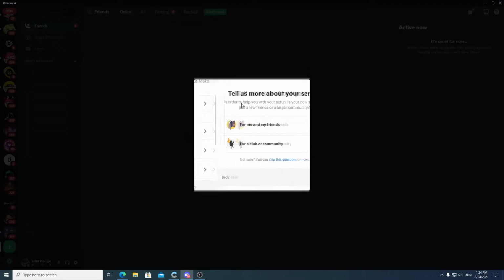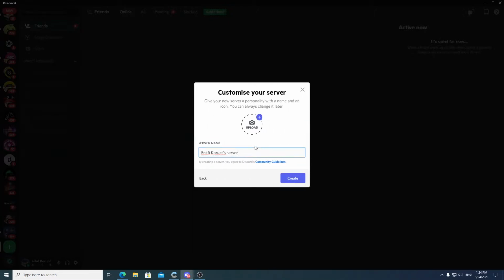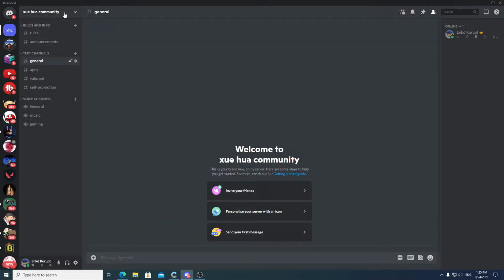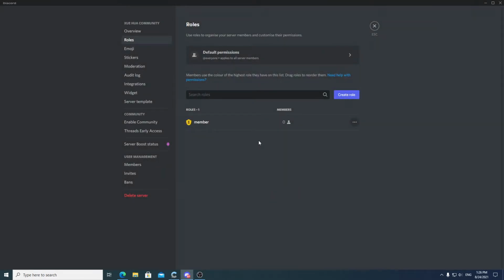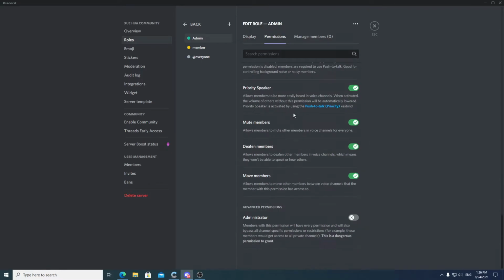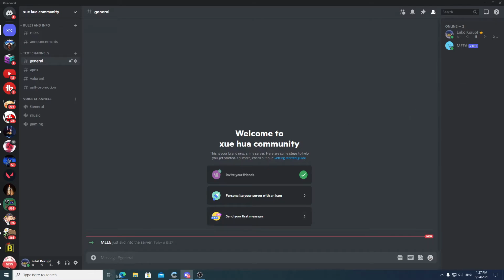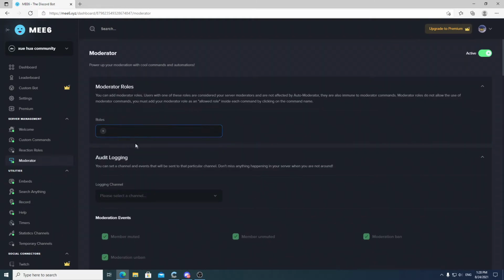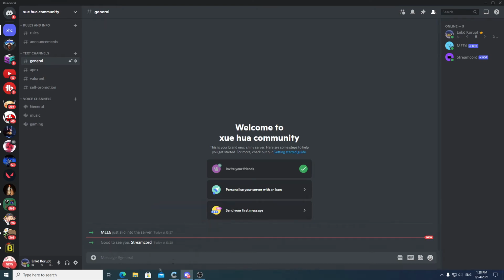How To Make A Simple & Easy Twitch Community Discord Server!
Ever wanted to make your own Discord server for your Twitch community that is simple/easy? Use this tutorial and find out! A sequel to this video may come soon!